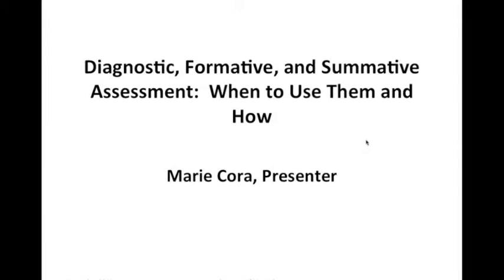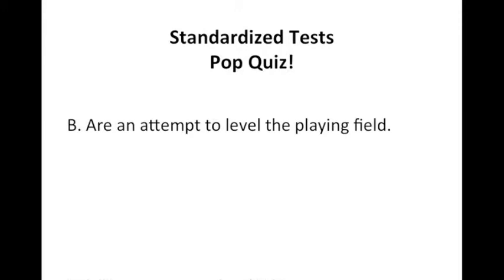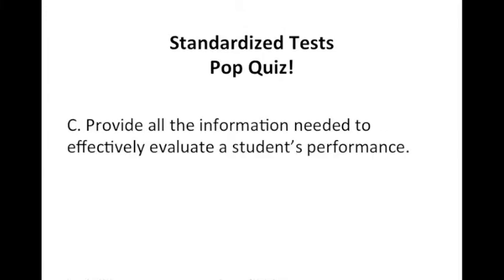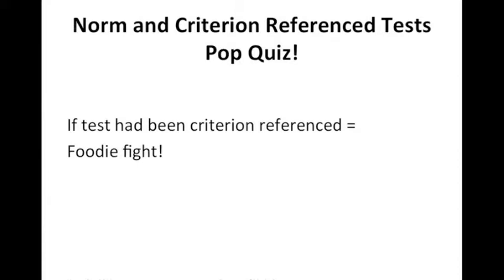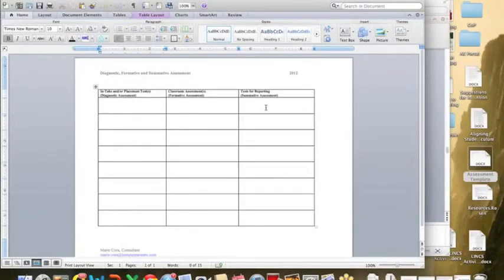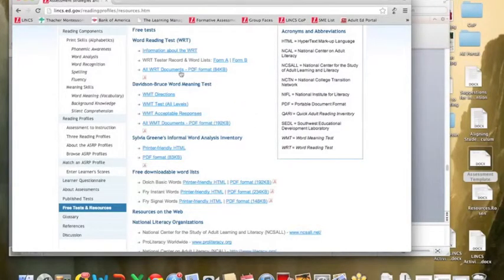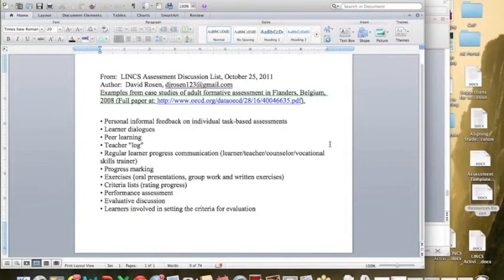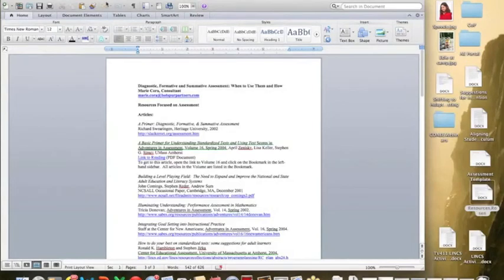Diagnostic, Formative and Summative Assessments in ABE